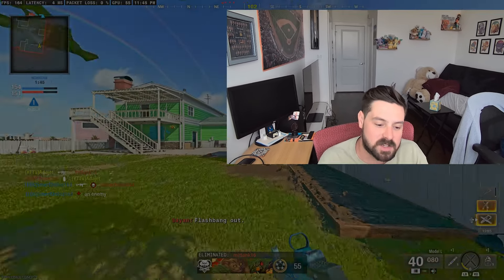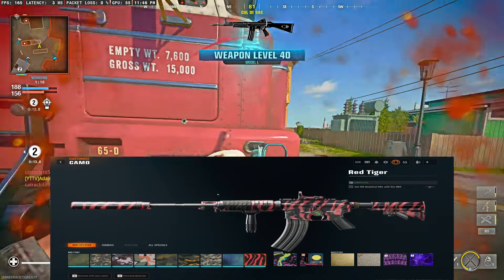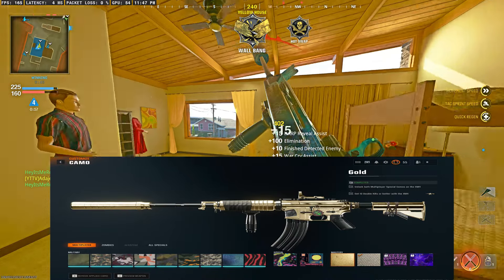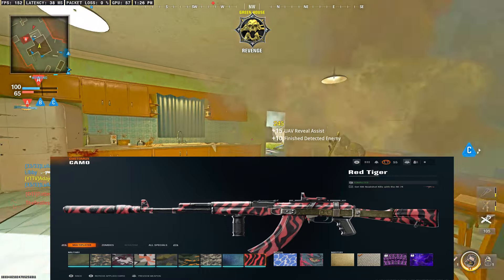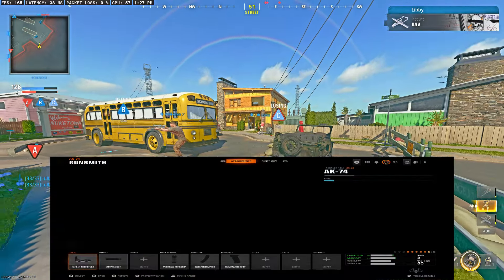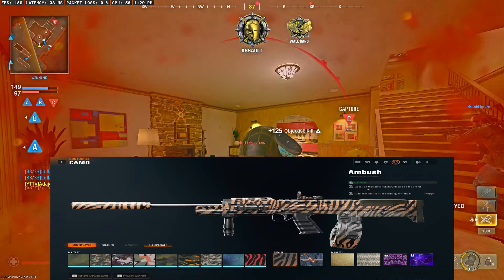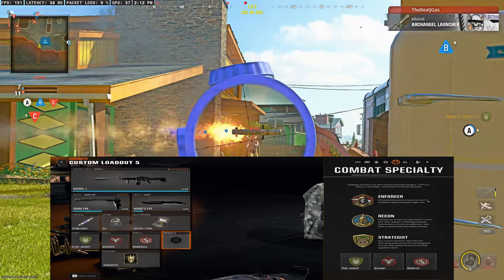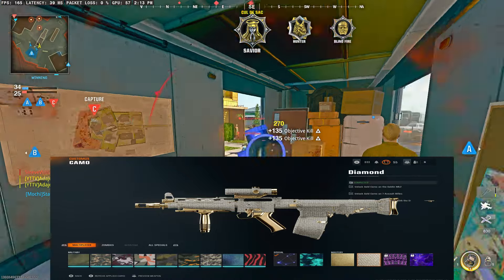HOW TO UNLOCK DIAMOND ARs in BLACK OPS 6! (BO6 Mastery Camo)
CHECK ME OUT ON MY OTHER SOCIAL MEDIAS BELOW FOR ADDITIONAL CONTENT AND INTERACTION:

Title: HOW TO  UNLOCK DIAMOND ARs in BLACK OPS 6! (BO6 Mastery Camo)